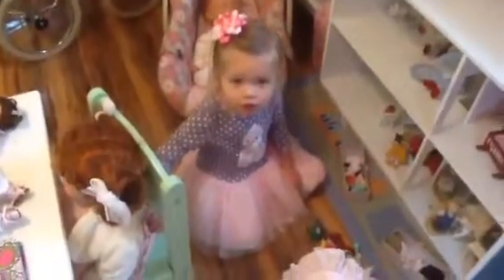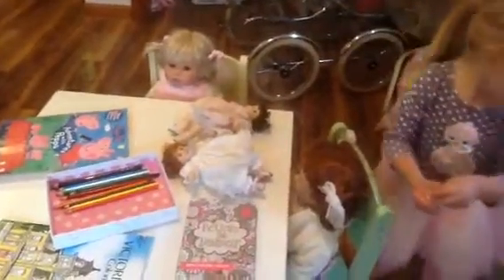Theme Thursday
Ruffles for theme Thursday